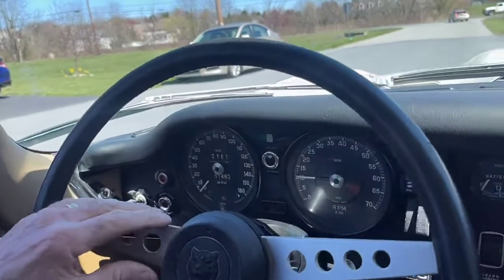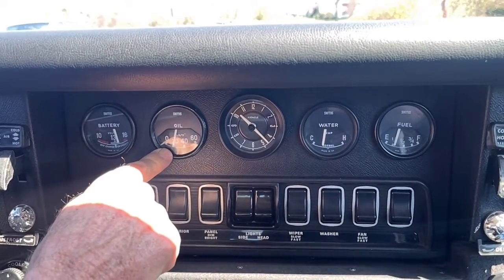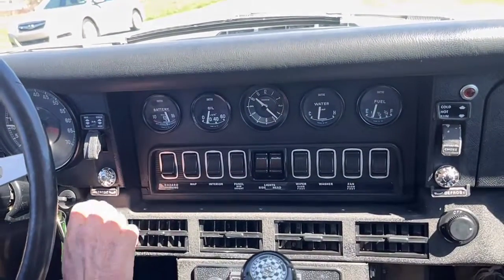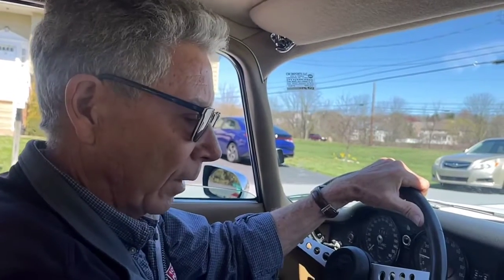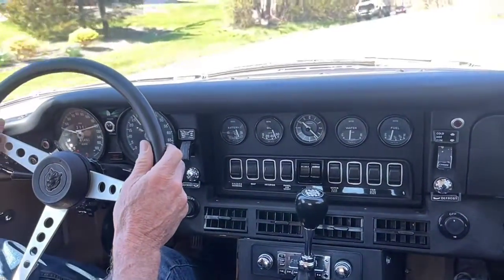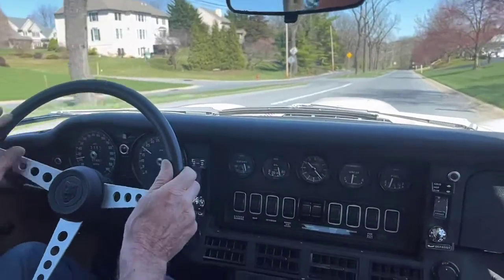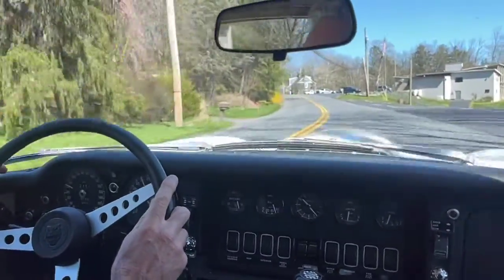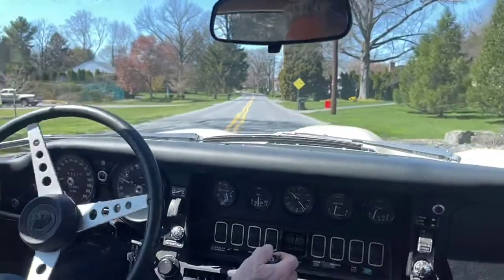1972 Jaguar E-Type 2+2 V12- driving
1972 Jaguar E-Type 2+2 V12- driving
Hello, I'm Michael, the founder of Michael Motor Cars, with a rich history spanning over 45 years in the world of classic cars. My love and passion for vintage machines have driven my involvement in this hobby for decades. In this space, I share exclusive videos showcasing cars available for sale through our online auction platform partner Bring a Trailer.

For the latest additions to our inventory, feel free to visit our

If you're considering finding a new home for your cherished car, I'm here to assist you. Follow this link to explore how I can help connect your vehicle with its perfect match

Thank you for being a part of the Michael Motor Cars community!!